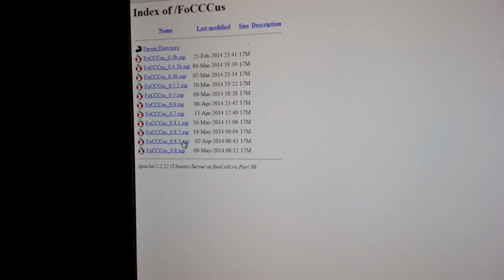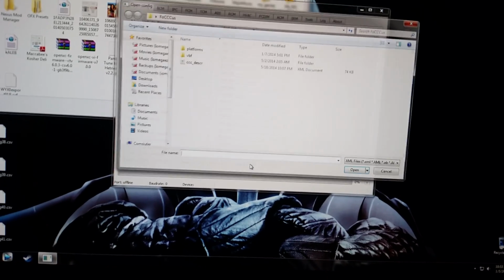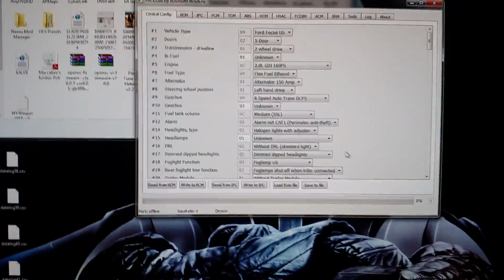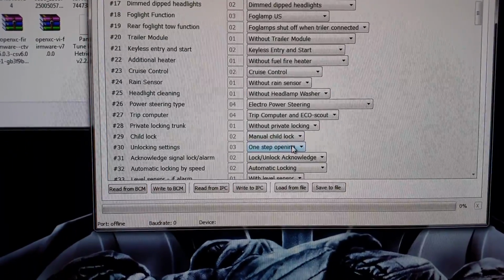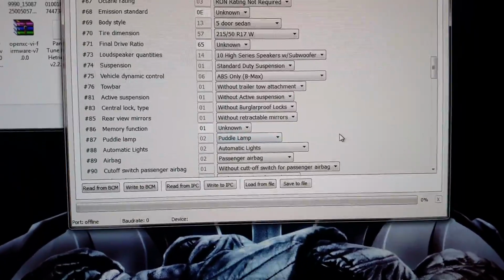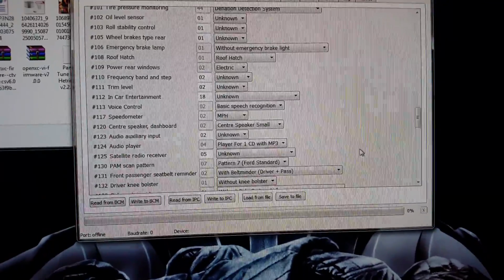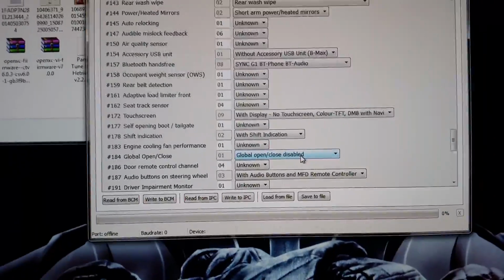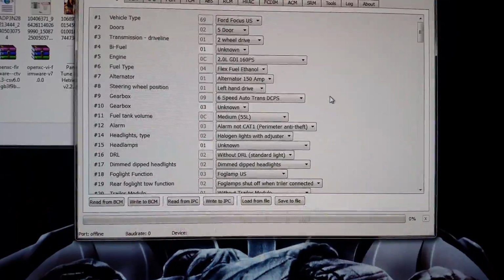How to use FoCCCus